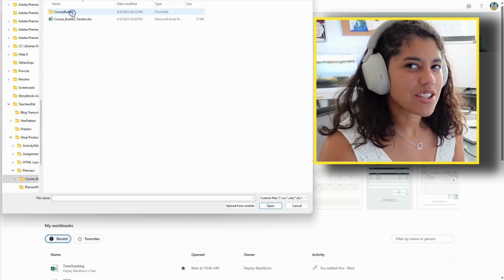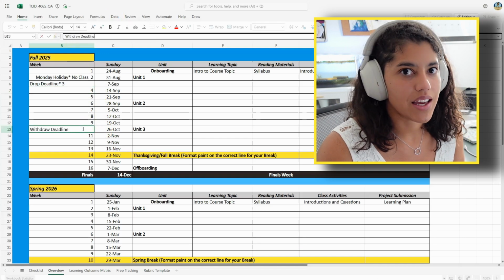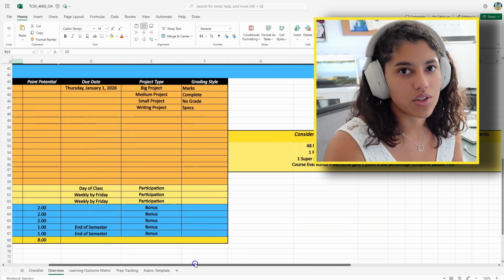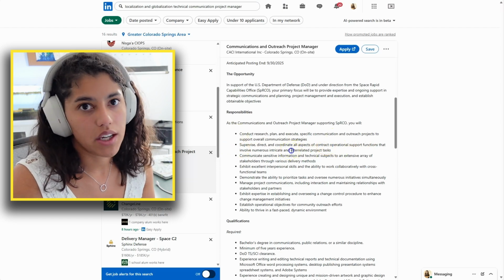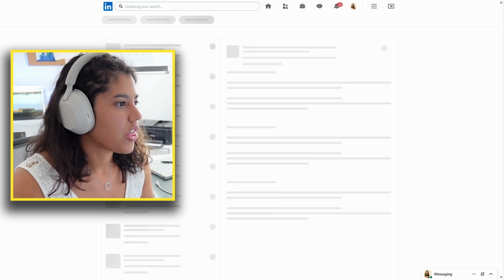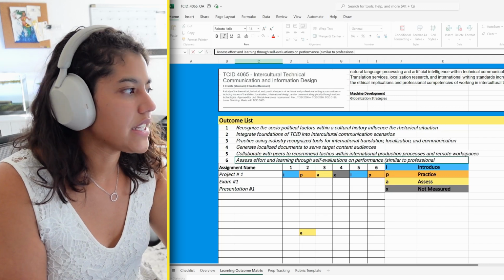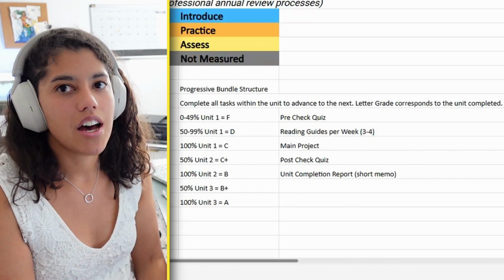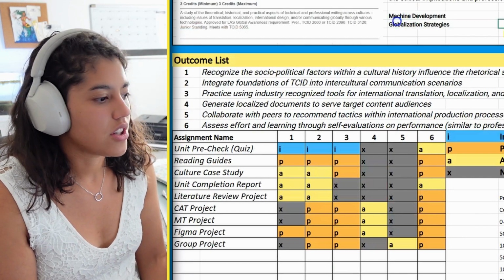Aligning my learning outcomes- Build and Tell for Ungraded OA course build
In Part 1 of our new series, Build and Tell, Hayley sets up the learning outcome matrix for her online asynch upper-division course.

🐝About Teacher's PET: Teacher's PET empowers educators with the ed-tech tools they need to build stronger courses. We offer consulting, on-demand content, and products designed to enhance course development and delivery.
💛Production Notes
📸 Sony ZV-1M2
🎙️Alvoxcon CK-210 and Sony - ECMG1 Subcardoid Shotgun Microphone
00:00 - Start
00:09 - Video Series Overview
03:03 - The Spreadsheet Set Up
05:02 - Class Topic and Format Overview
07:23 - Connecting Outcomes to the Job Market
10:57 - Deciding on the Overall Structure
12:36 - Completing the Outcome Matrix
13:51 - Series Look Ahead